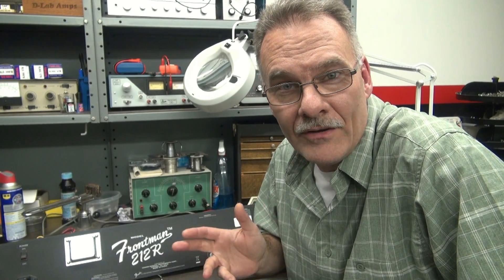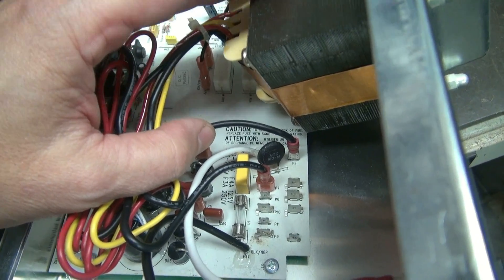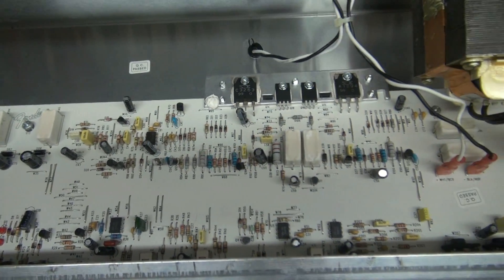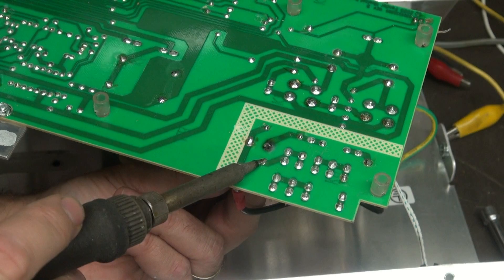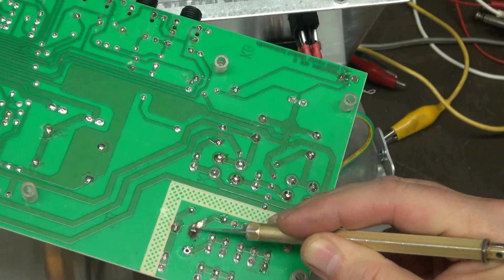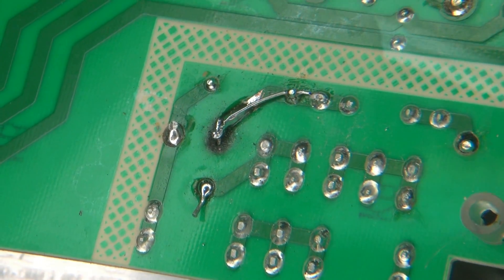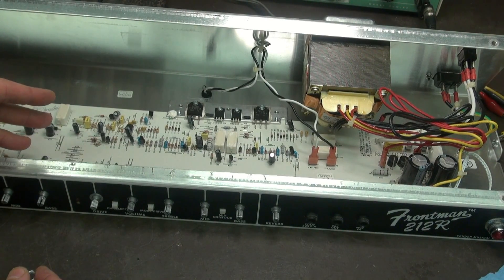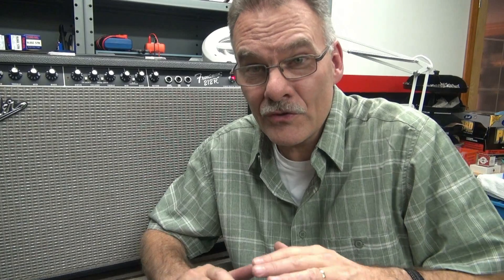How to repair Dead Fender 212R Combo guitar amp solder connections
This amp was a quick repair. Bad solder connections on the AC input due to a in-rush current limiter developing a bad solder joint. The actual disassemble and reassemble took much longer than the actual repair. PCB type amps all grow bad connections. Hope you enjoy.